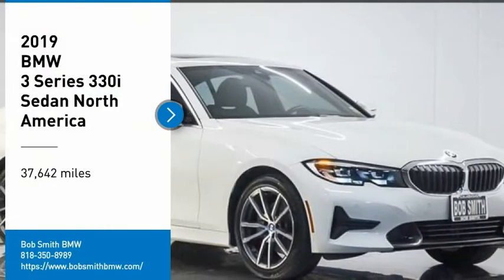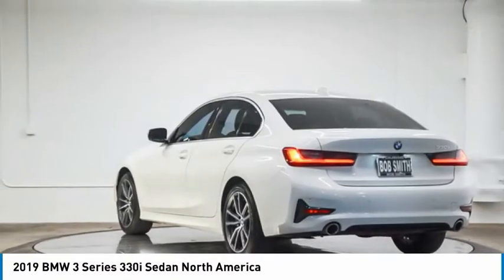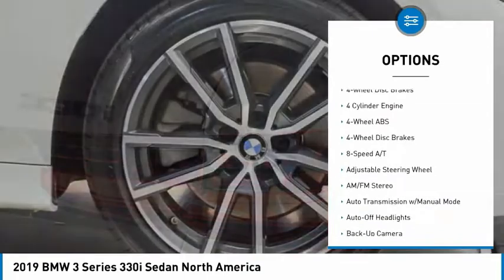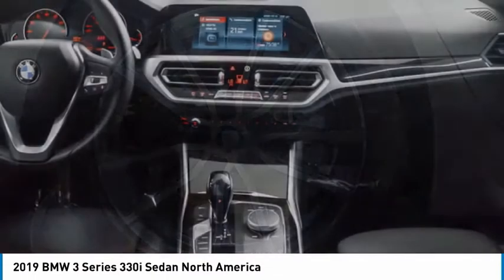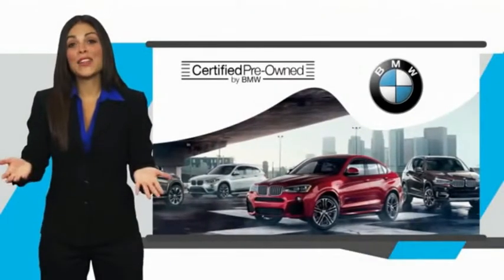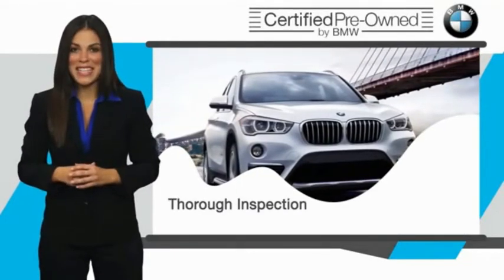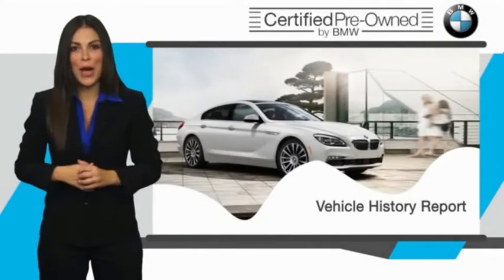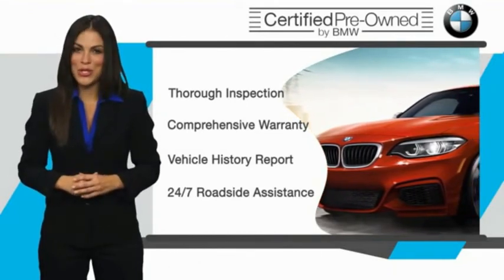2019 BMW 3 Series 8B02561P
2019 BMW 3 Series 330i Sedan North America

24500 Calabasas Rd.

Alpine White exterior and Black SensaTec interior, 330i trim. BMW Certified, GREAT MILES 37,629! EPA 36 MPG Hwy/26 MPG City! Moonroof, Back-Up Camera, Turbo Charged Engine, Aluminum Wheels, PARK DISTANCE CONTROL, DRIVING ASSISTANCE PACKAGE. READ MORE!br /br /KEY FEATURES INCLUDEbr /Back-Up Camera Rear Air, Keyless Start, Dual Zone A/C, Steering Wheel Controls, Child Safety Locks. br /br /OPTION PACKAGESbr /DRIVING ASSISTANCE PACKAGE Active Blind Spot Detection, Active Driving Assistant, cross-traffic alert rear, For vehicles equipped w/navigation, speed limit info is additionally included, PARK DISTANCE CONTROL. BMW 330i with Alpine White exterior and Black SensaTec interior features a 4 Cylinder Engine with 255 HP at 5000 RPM*. br /br /EXPERTS ARE SAYINGbr /Great Gas Mileage: 36 MPG Hwy. br /br /BUY WITH CONFIDENCEbr /Additional plans are available to extend coverage, if desired, Every vehicle is thoroughly inspected and reconditioned by BMW-Certified technicians, 1-Year/Unlimited Miles plus balance of original new vehicle limited warranty (4-Year/50,000-miles), Roadside Assistance includes jump starts, tire changes, lock out service, and fuel/fluid delivery, 24/7 Roadside Assistance (even if someone else is driving your vehicle), Trip interruption benefits are included, Service loaner and/or alternate transport are included for the duration of your protection plan br /br /OUR OFFERINGSbr /The staff at Bob Smith BMW is ready to help you purchase a new BMW or used car in Calabasas. When you visit our car dealership, expect the superior customer service that you deserve. With years of experience and training br /br /Horsepower calculations based on trim engine configuration. Fuel economy calculations based on original manufacturer data for trim engine configuration. Please confirm the accuracy of the included equipment by calling us prior to purchase. br /